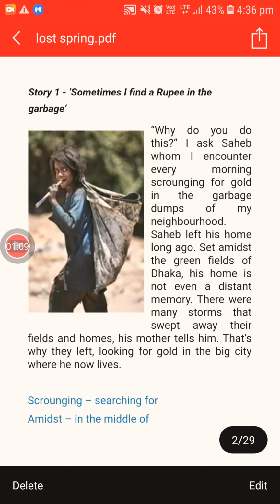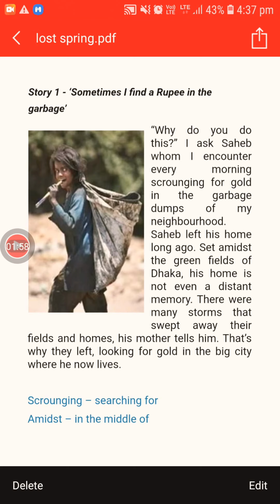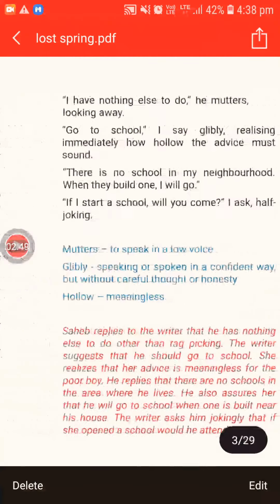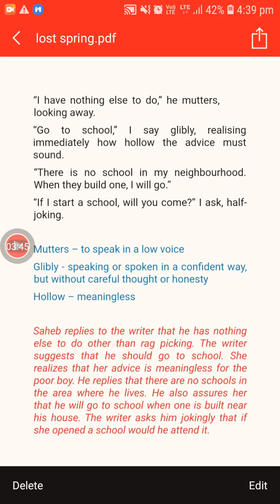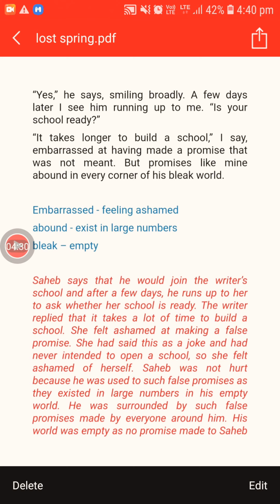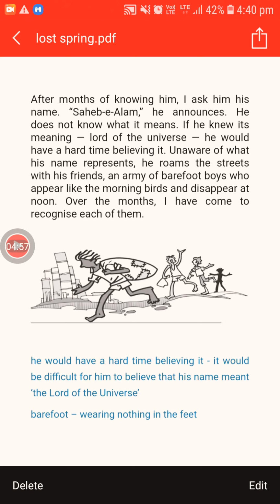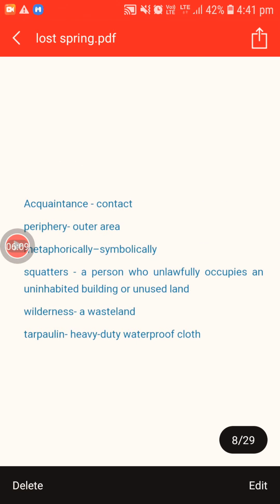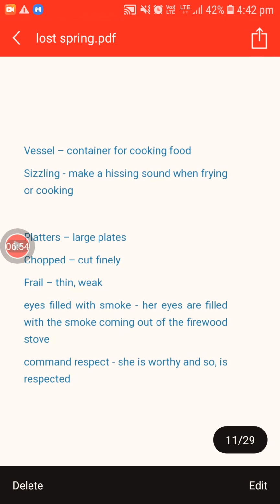Revision session of lost spring